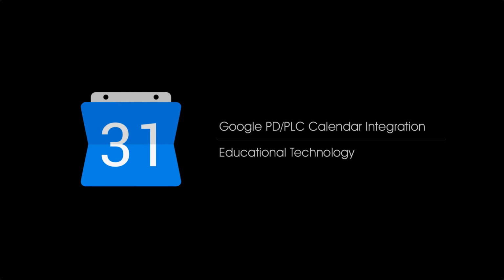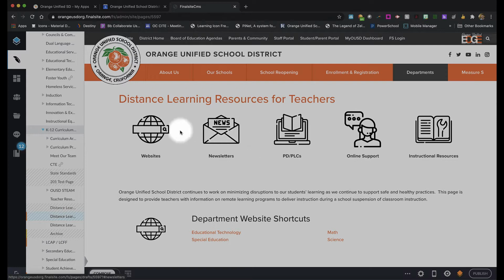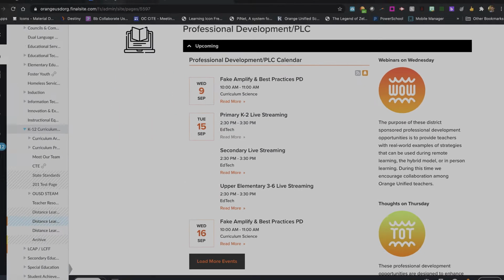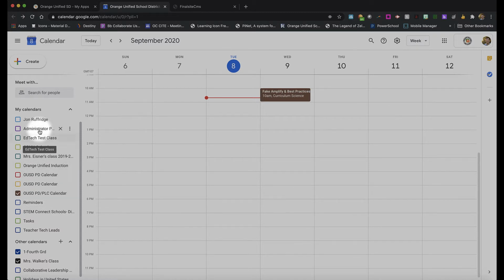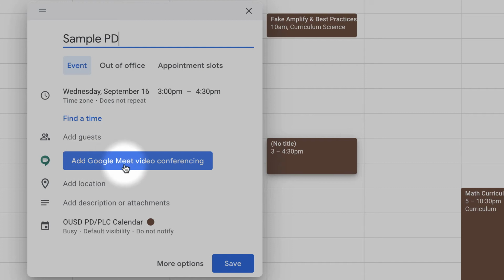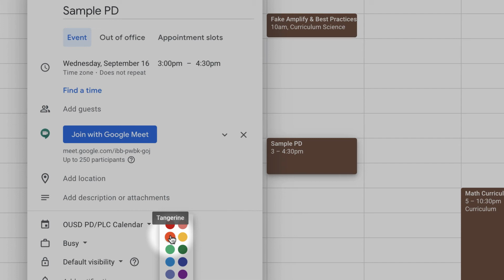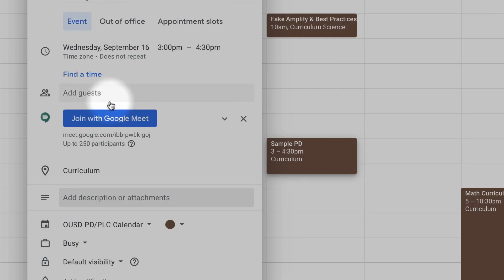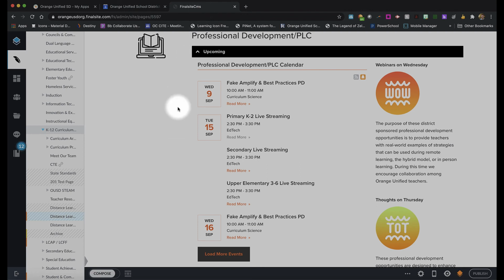Google PD/PLC Calendar to FinalSite Integration Walkthrough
Walkthrough for OrangeUSD PD/PLC Team to add events to Google Calendar to trigger integration with our Teacher Resources page.